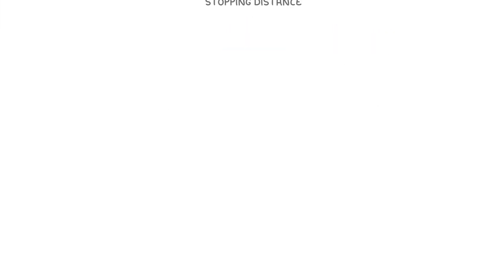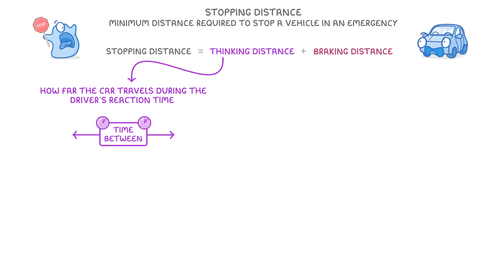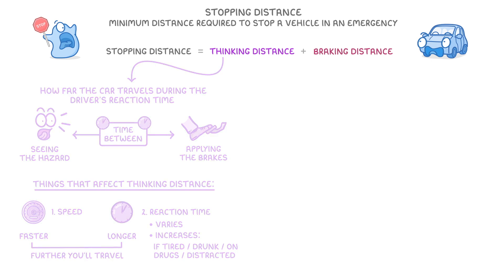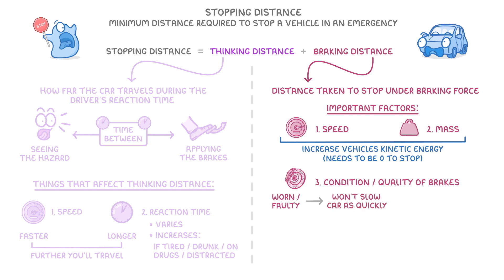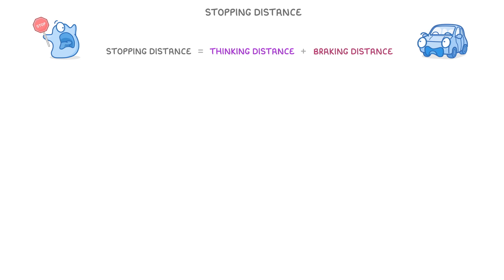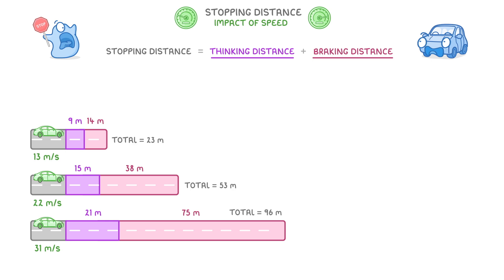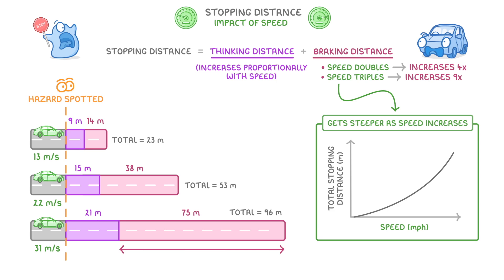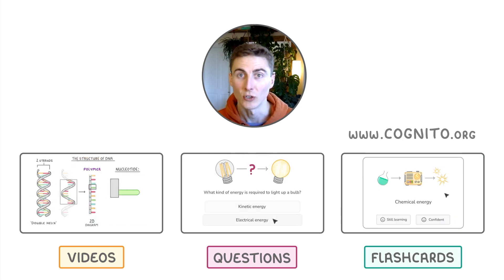GCSE Physics - Stopping Distances - Thinking Distance | Braking Distance (2026/27 exams)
*** WHAT'S COVERED ***
1. Stopping distance explained
    * The formula for total stopping distance: Thinking Distance + Braking Distance.
2. Thinking distance
    * The distance a vehicle travels during the driver's reaction time.
    * Factors affecting thinking distance, such as speed and reaction time.
    * Factors that increase a driver's reaction time, including tiredness, alcohol, drugs, and distractions.
3. Braking distance
    * The distance a vehicle travels after the brakes have been applied.
    * Factors affecting braking distance, including the vehicle's speed and mass.
    * The role of brake condition, road conditions (wet or icy), and tyre condition.
4. The impact of speed on stopping distance
    * How thinking distance increases proportionally with speed.
    * How braking distance increases more significantly with speed (e.g., doubling speed quadruples braking distance).
    * Analysis of a total stopping distance vs. speed graph.

AQA - Interpreting stopping distance / speed graphs is triple only
OCR 21st Century - Not relevant to your course
OCR Gateway - Suitable for triple (separate) course only

*** CHAPTERS ***
0:00 Introduction
0:33 Thinking Distance
1:22 Braking Distance
2:35 The Impact of Speed on Stopping Distance